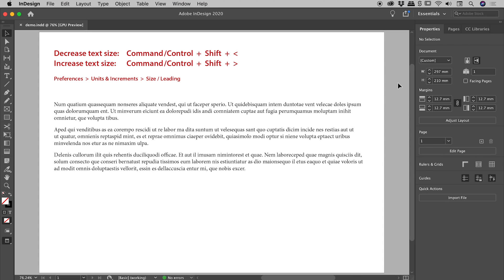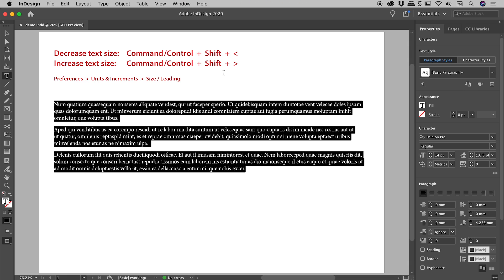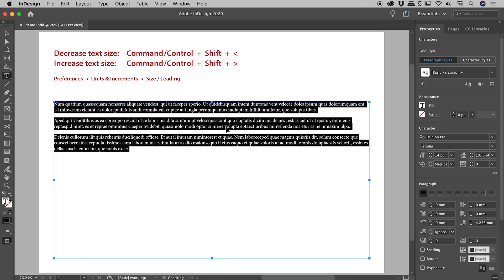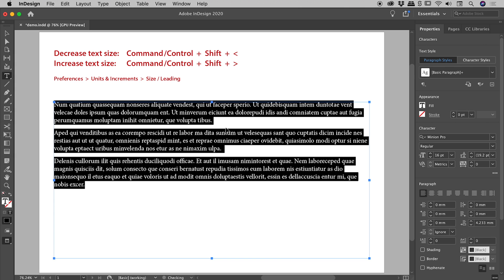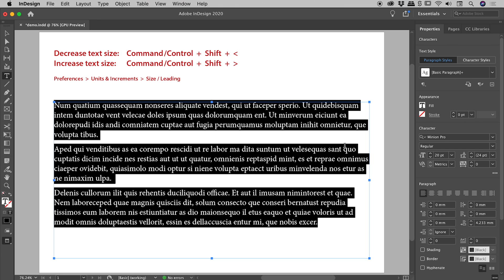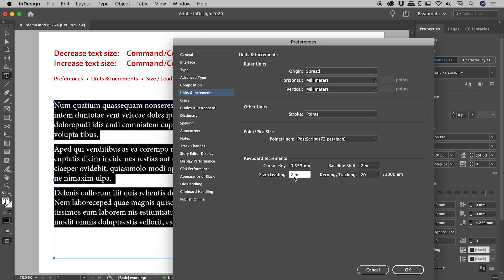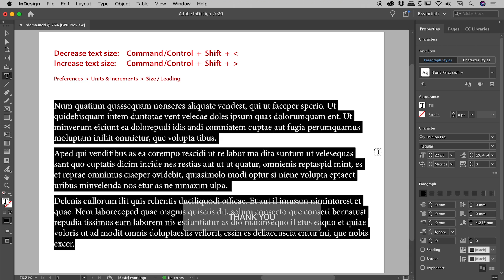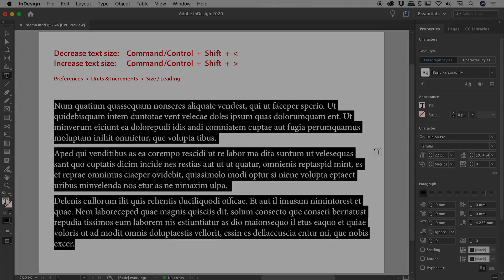Changing Text Size in InDesign with Keyboard Shortcuts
Learn the keyboard shortcuts to quickly adjust text size in not just InDesign, but a whole range of Adobe programs including Photoshop and Illustrator. Details below...

0:00 - Keyboard Shortcuts

Decrease text size:
Command/Control  +  Shift  +  ","

Increase text size:
Command/Control  +  Shift  +  "."

1:11 - Adjusting Preferences
By default, the keyboard shortcuts will adjust the font size by two units at a time. If, for example, the text were at 16pt, the keyboard shortcuts would jump the text to either 14 or 20pt. The size of this jump can be altered within the Units and Increments tab of the InDesign Preferences. Adjust the value for "Size/Leading" value to suit.